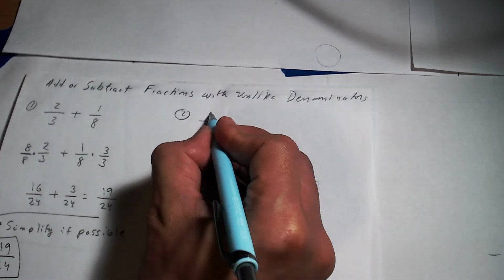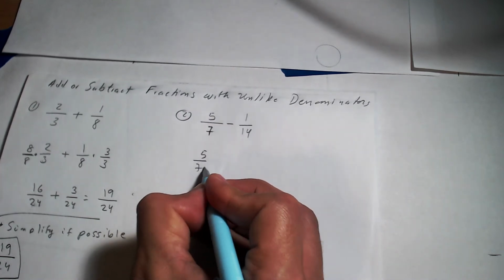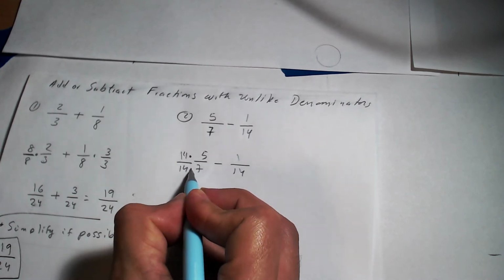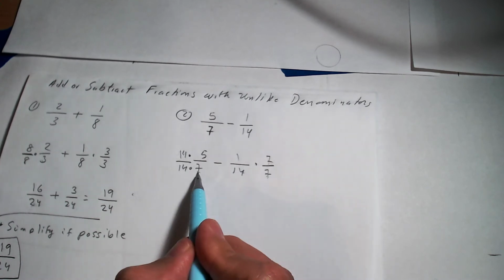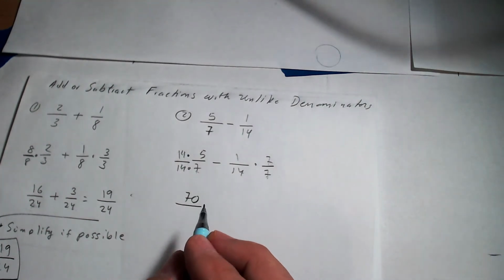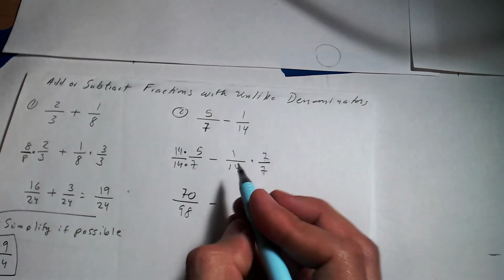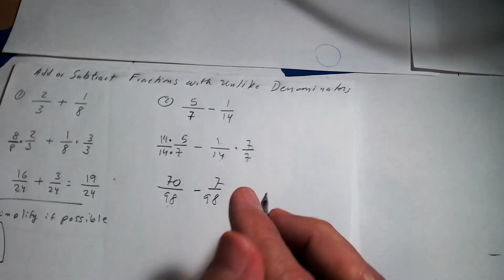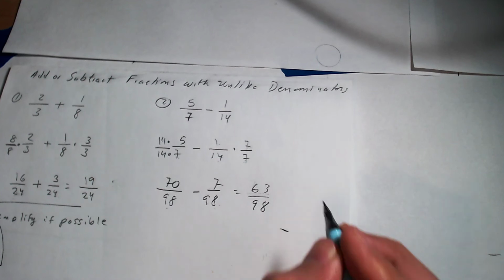Addition and Subtraction of Fractions with unlike denominators